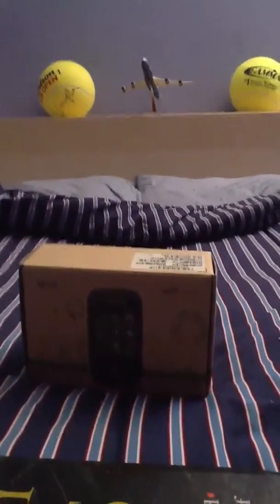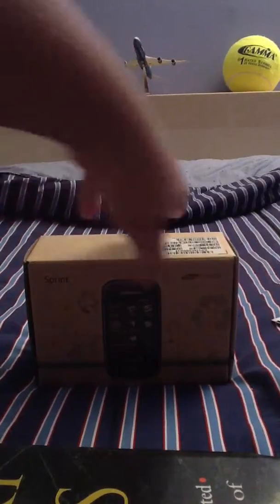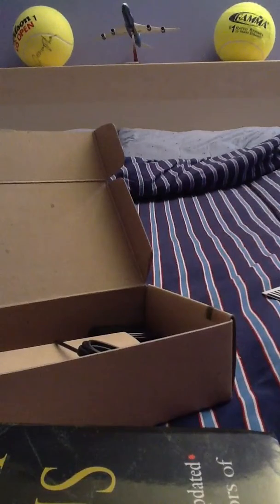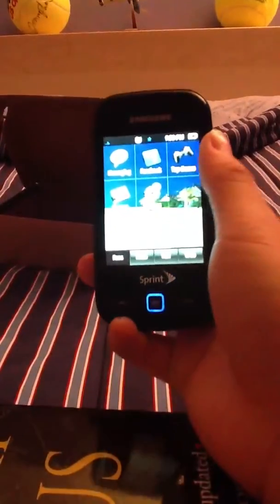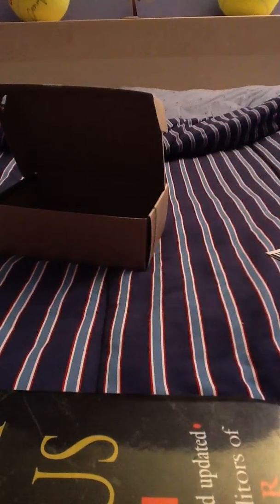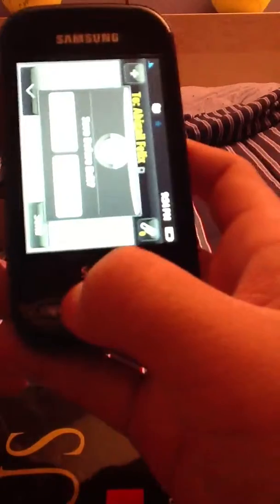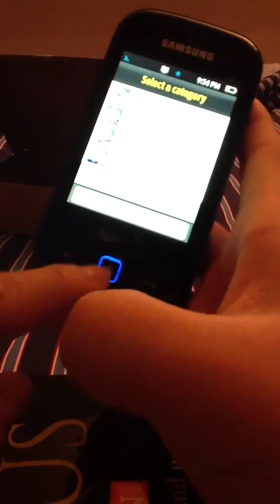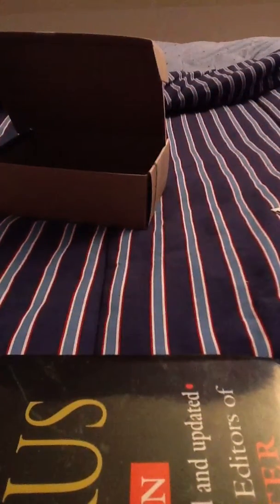Samsung Trender Unboxing 2011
Hey guys this is the video I promised to do when I said I was getting a new phone.